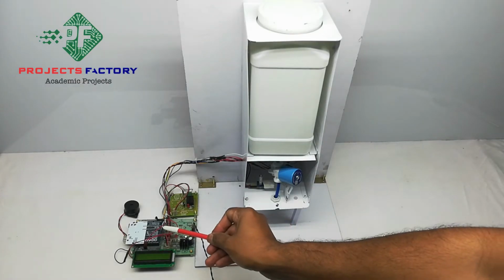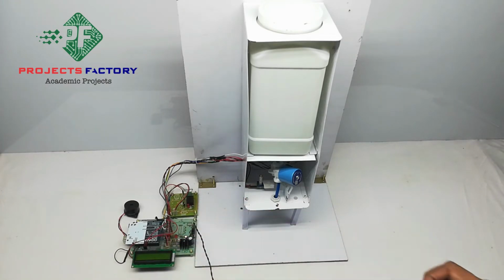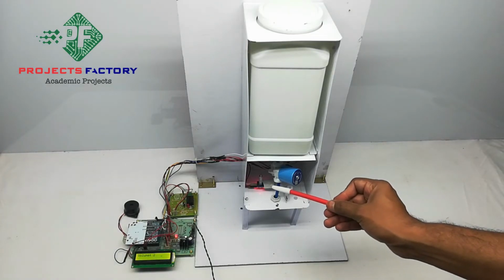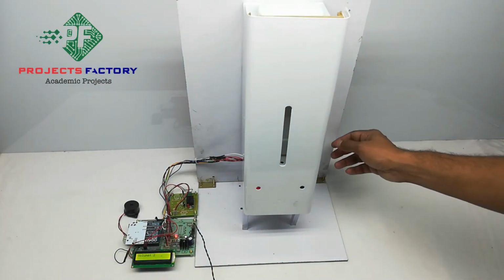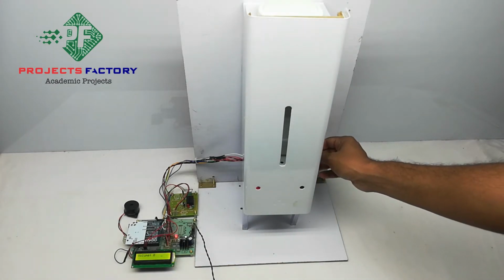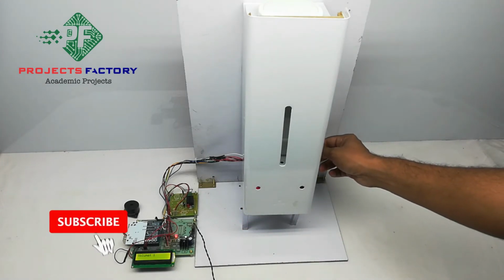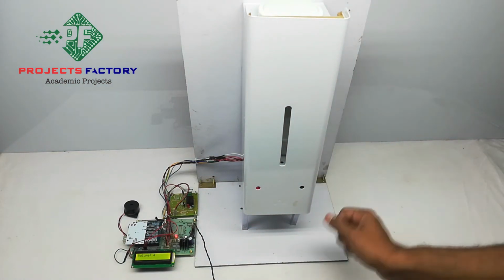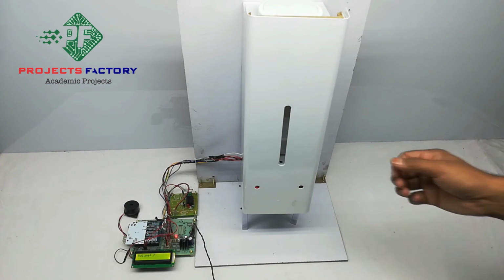Automatic Hand Sanitizer Dispenser Using Arduino